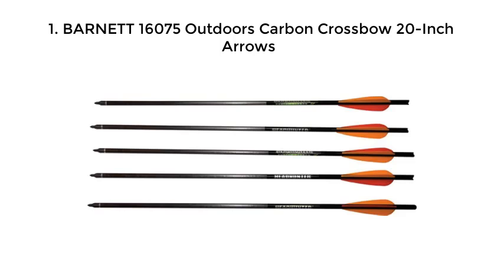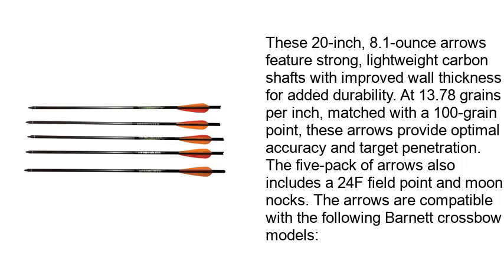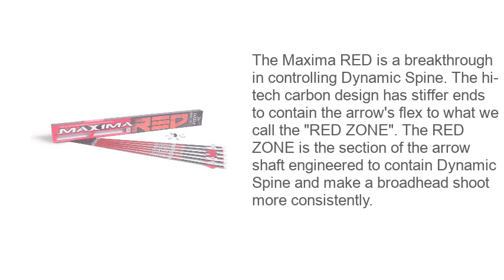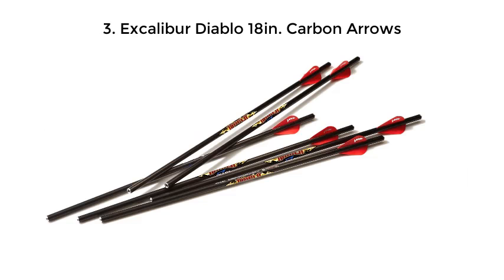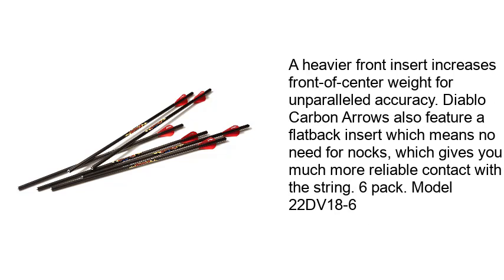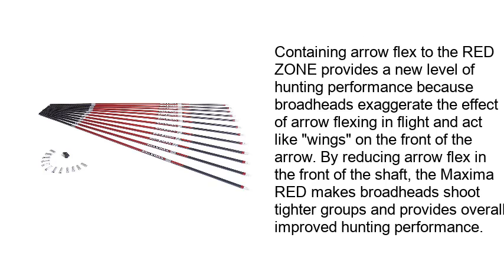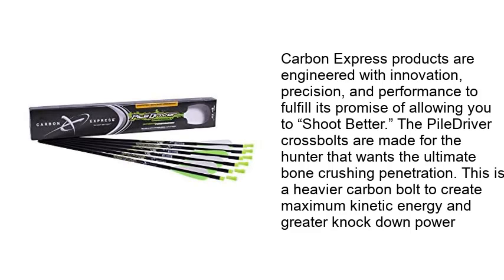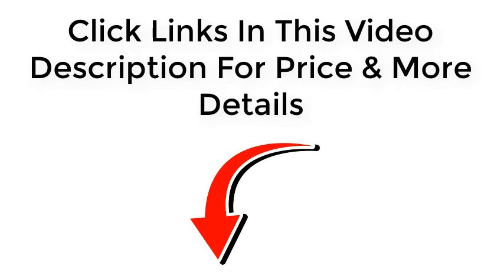Top 5 Best Carbon Hunting Arrows 2020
Best Carbon Hunting Arrows List:

1. BARNETT 16075 Outdoors Carbon Crossbow 20-Inch Arrows

2. Carbon Express Maxima RED Fletched Carbon Arrows

3. Excalibur Diablo 18in. Carbon Arrows

4. Carbon Express Maxima RED Carbon Arrow Shaft

5. Carbon Express PileDriver Fletched Carbon Crossbolt